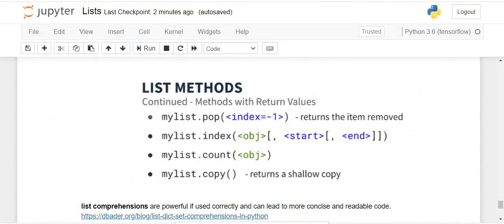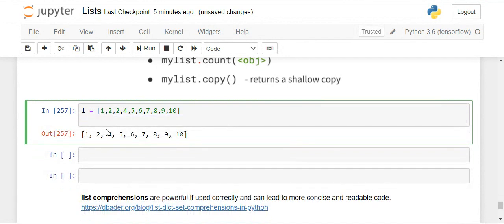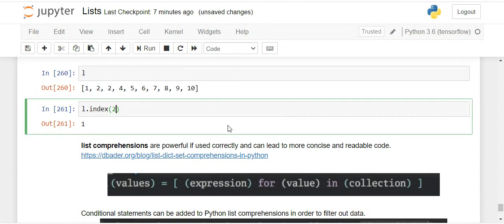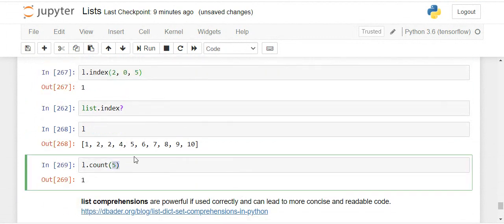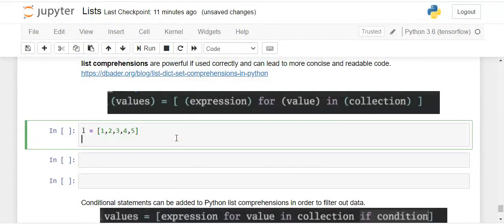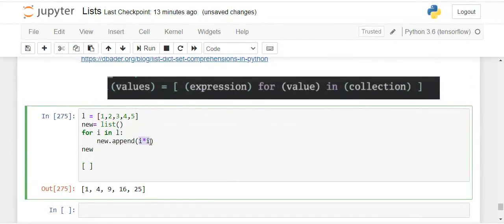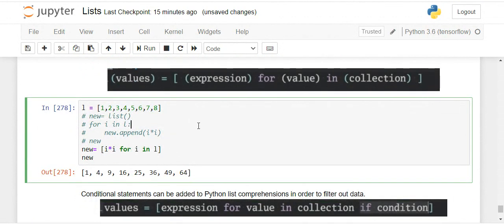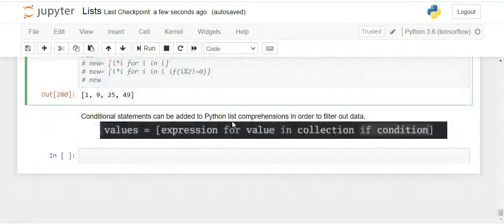List Data Structures in Python- Part 3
This is Part 3 lecture of the topic List:
Topics covered- list methods and list comprehension